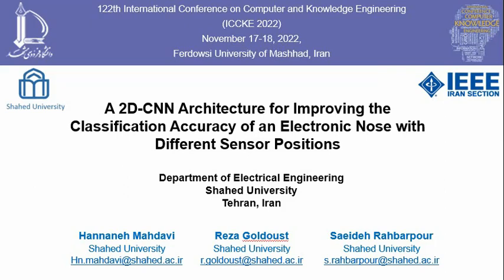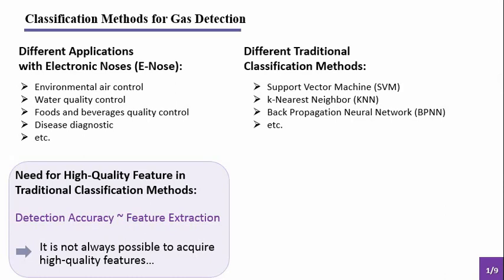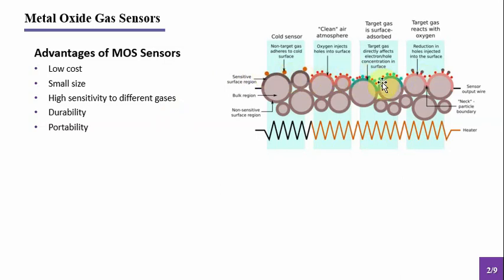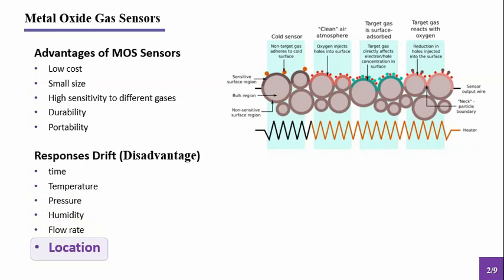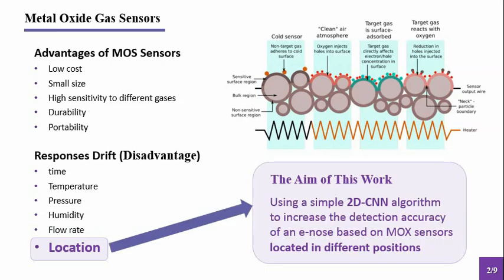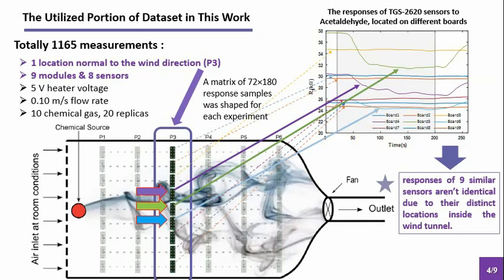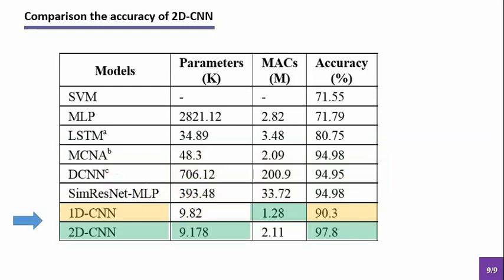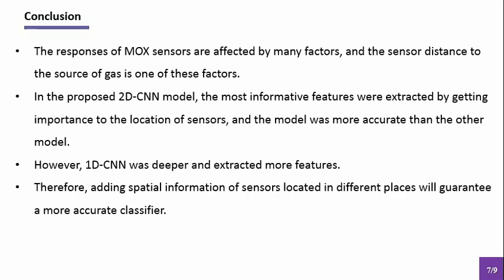ICCKE 2022 - A 2D-CNN Architecture for Improving the Classification Accuracy of an Electronic Nose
A 2D-CNN Architecture for Improving the Classification Accuracy of an Electronic Nose with Different Sensor Positions by Hannaneh Mahdavi - Reza Goldoust - Saeideh Rahbarpour. ICCKE 2022.